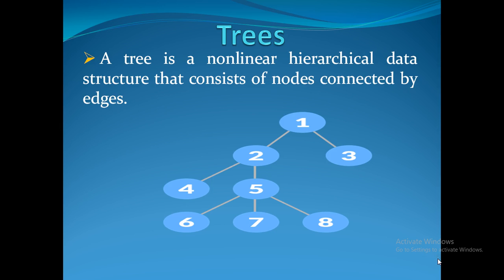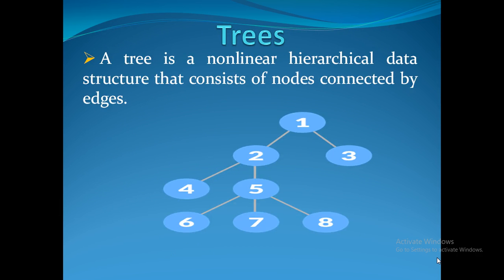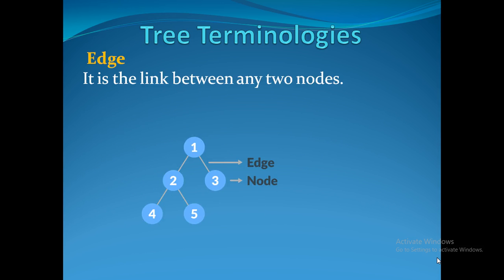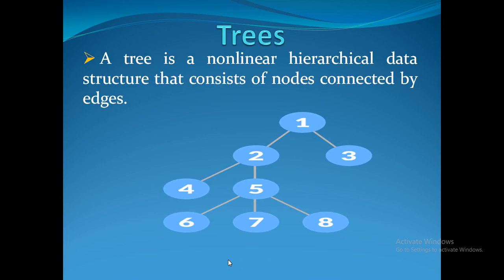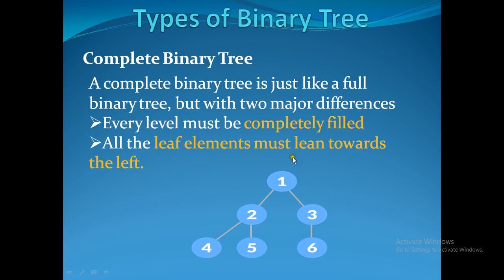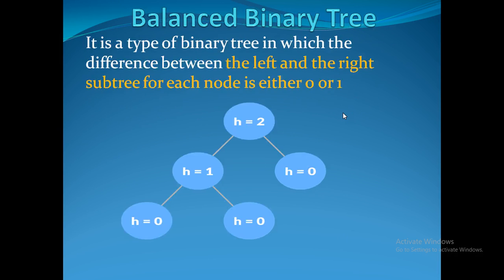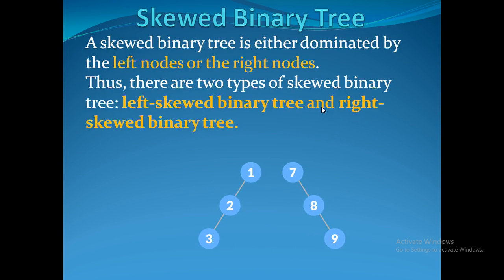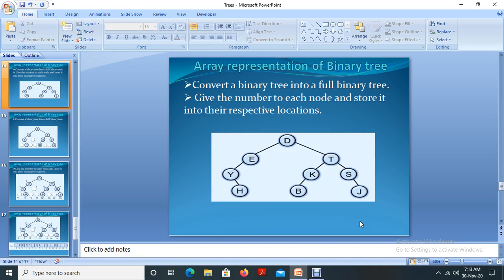Trees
Trees, Binary Tree, Array representation of Binary Tree